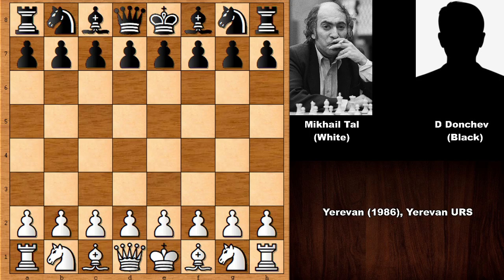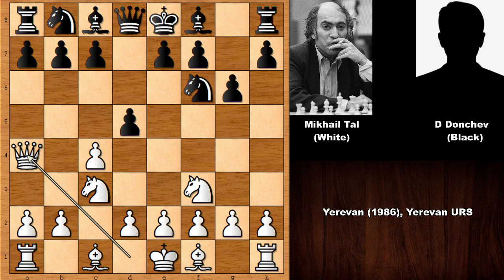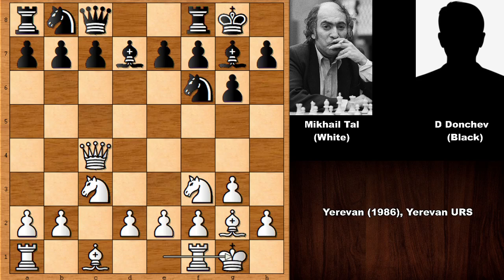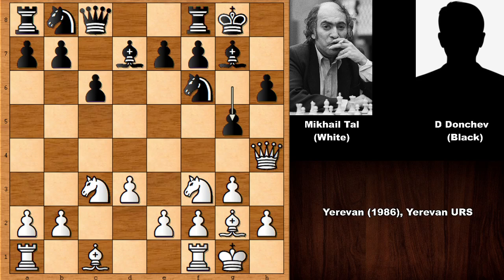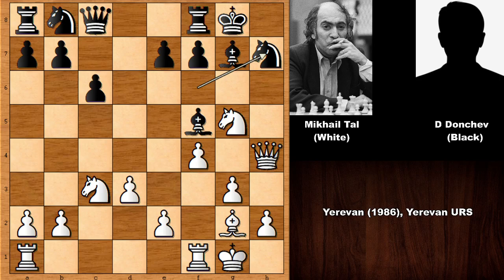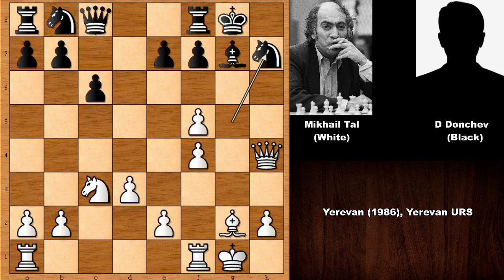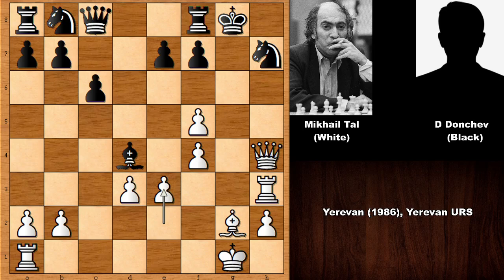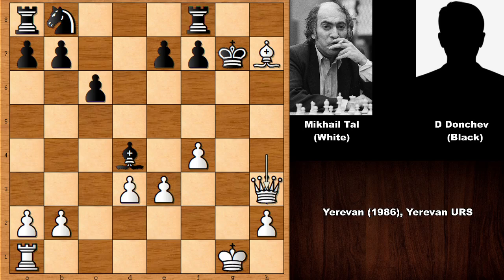Mikhail Tal vs Dimitar Donchev - Yerevan (1986)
Mikhail Tal

Dimitar I Donchev

Yerevan (1986), Yerevan URS

English Opening Anglo-Indian Defense. King's Indian Formation